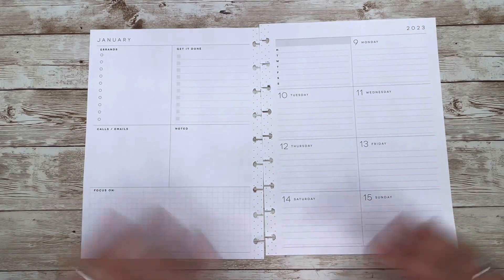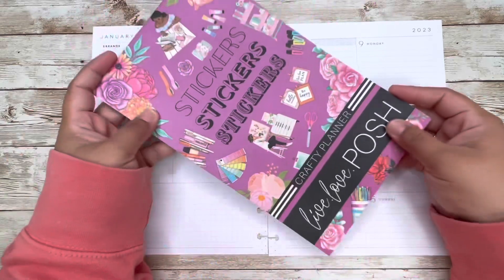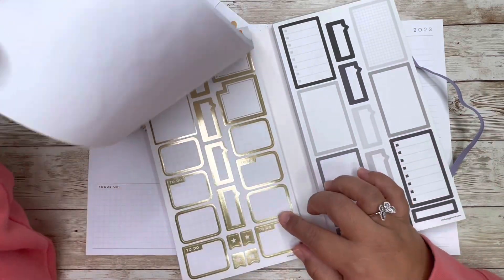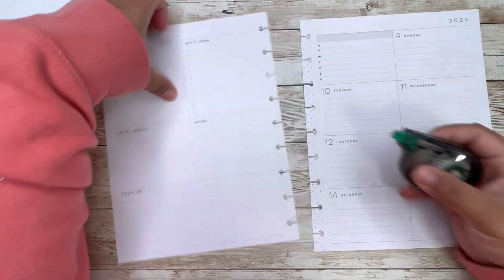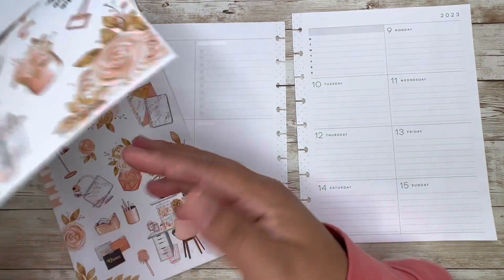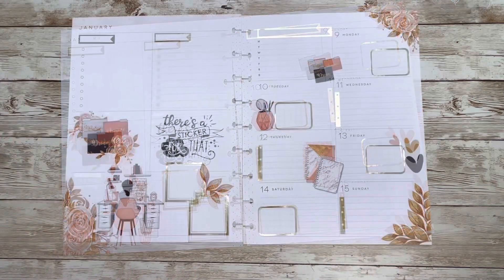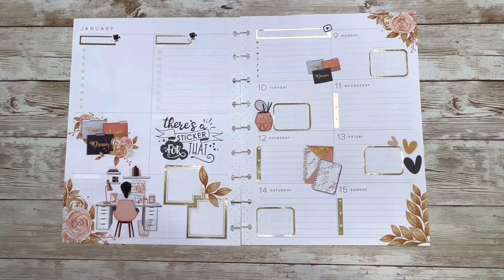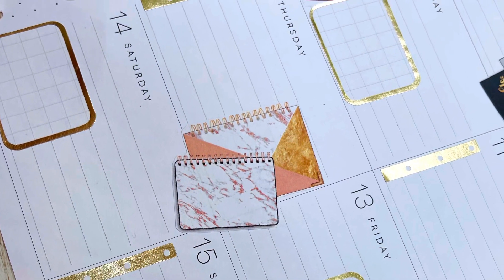Plan With Me Dashboard | January 9-15, 2023| Live Love Posh | Crafty Planner | Happy Planner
Hey Everyone, Welcome to Planning With Mel. I love decorating spreads in my planners. In this video, I am using Live Love Posh Crafty Planner to decorate my Classic Dashboard planner. I loved how it turned out. I love reading your comments.

Supplies Used:
Tombow Dual Brush Markers
Crop-a-dile Disc Punch